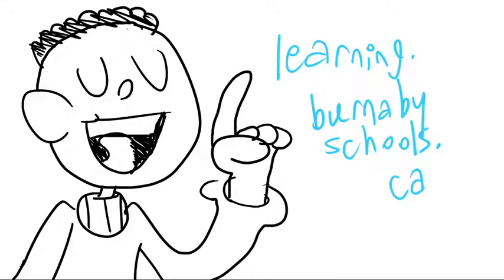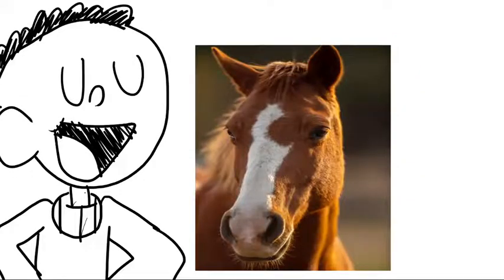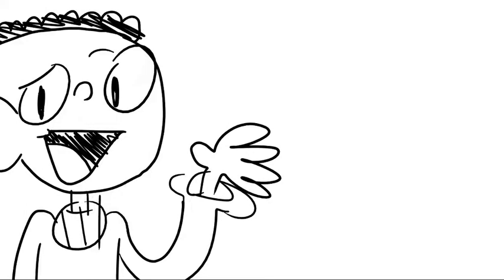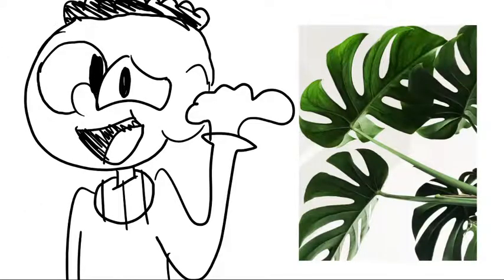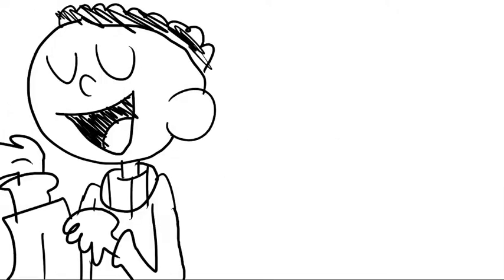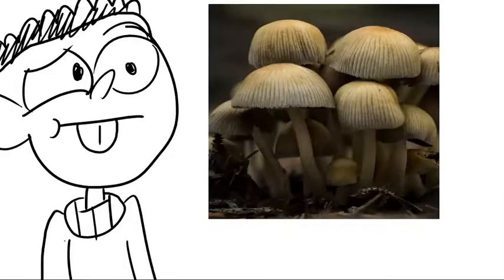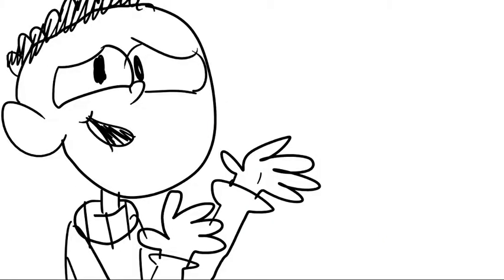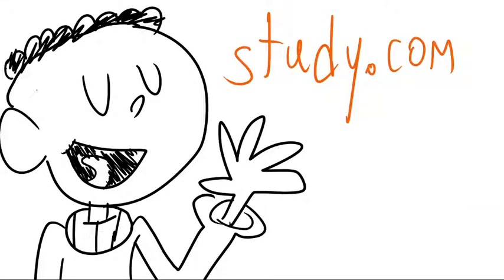The Ecosystem (Grade 7 Science Project)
Hey everyone, welcome to October's video!

This video was a science project in the seventh grade - done in the same format as I usually upload my videos!

My science teacher liked it so much that she said I should upload it to YouTube! At school she likes to show videos for us to learn, because, well, we're Gen Z (lol). In my opinion, the videos help (I mean, I am the YouTube kid)!

I hope you enjoy it! And teachers, feel free to show this video in class!

I usually do most of my projects in this format so if they're good, I'll upload them to YouTube (maybe)!

There's no shoutout at the end of this video because it was a project.

Thank you for reading the description. It tells me you care :)! Even if you don’t care, you see this, so you care. Wait, what? Never mind.